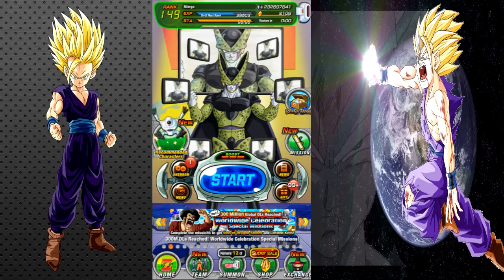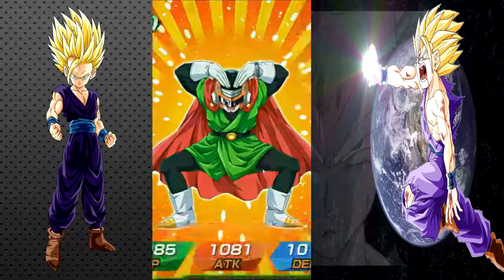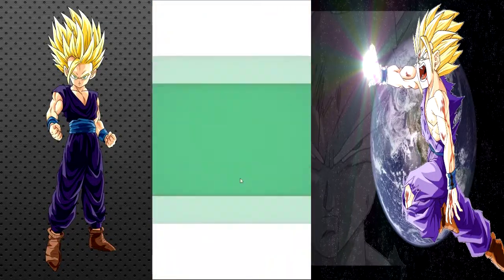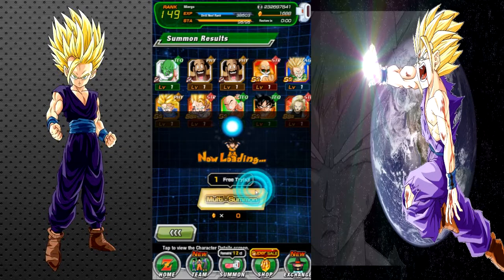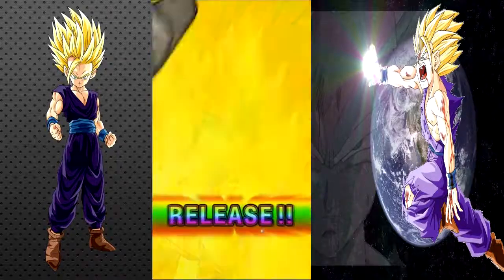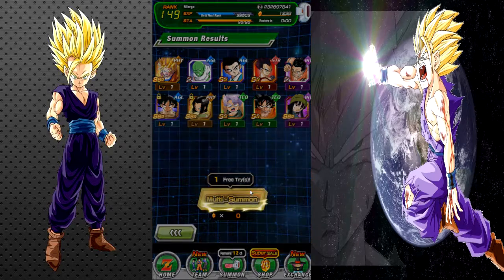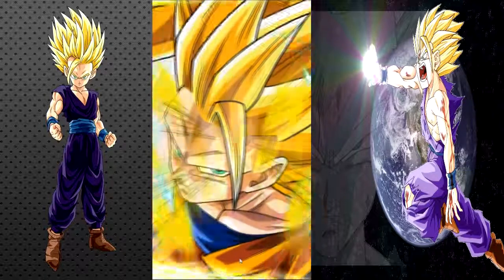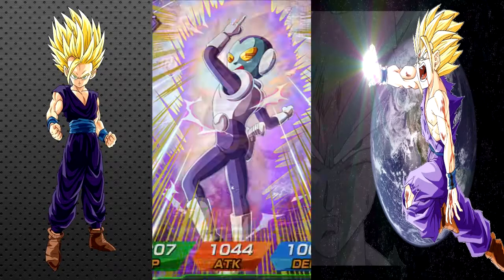I CAN'T BELIEVE I PULLED....... [LR Gohan Dokkan Battle Summons]